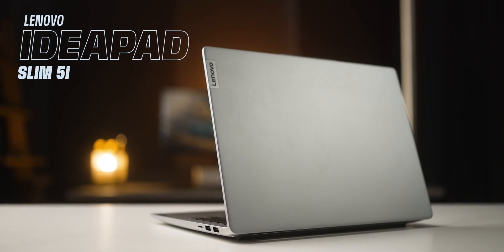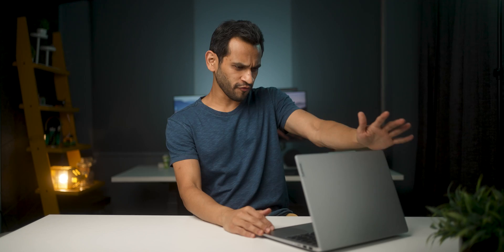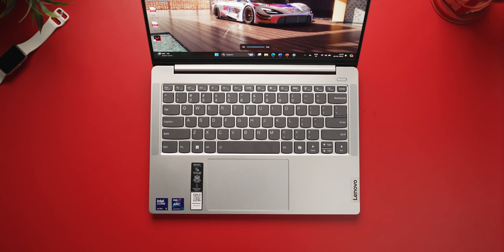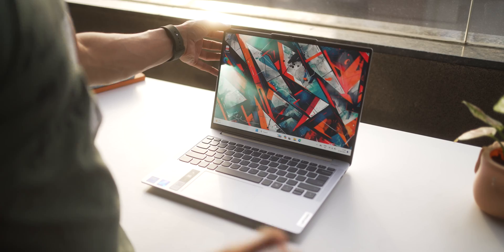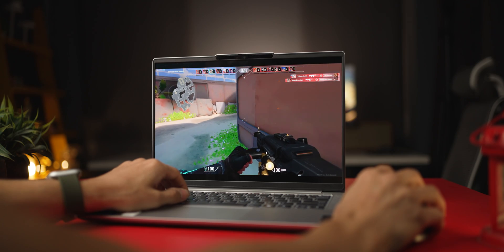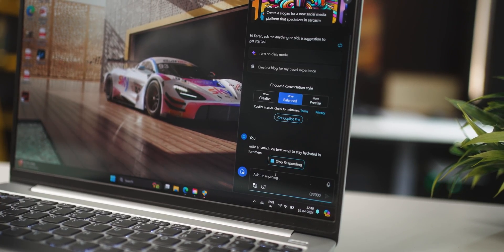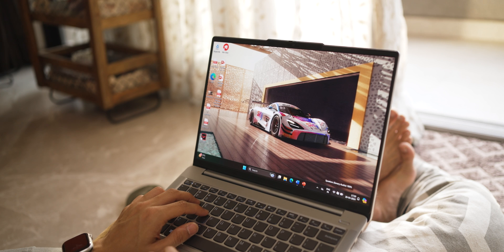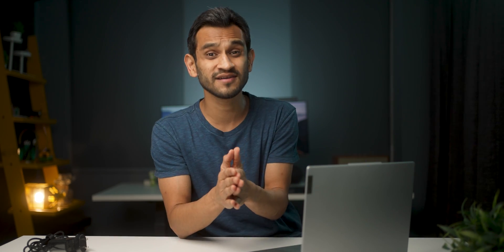Lenovo Slim 5i - A Compact AI enabled Laptop (ft. Microsoft Copilot)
Lenovo has long been a safe option when it comes to picking laptops meant for normal daily use. The Slim 5i is a good option for regular computing - that lets you do a bit of everything. A good mix of productivity, entertainment and content creation is possible on this one.

The kicker on this laptop is that it's AI enabled. The keyboard has a dedicated Microsoft Copilot button that lets you trigger Copilot, an AI assistant, in a jiffy and helps you perform tasks very quickly and efficiently. Watch the video to know more.

Lenovo Slim 5i specs

Performance
Intel® Core™ Ultra 5 125H
14 Cores (4P + 8E + 2LPE) , 18Threads
Max Turbo up to 4.5GHz, 18 MB Cache
RAM: 16GB Soldered LPDDR5x-7467 (non-upgradable)
SSD: 1TB SSD M.2 2242 PCIe 4.0x4 NVMe

Ports & Connectivity
1x USB-A (USB 5Gbps / USB 3.2 Gen 1)
1x USB-A (USB 5Gbps / USB 3.2 Gen 1), Always On
2x USB-C® (USB 5Gbps / USB 3.2 Gen 1), with USB PD 3.0 and DisplayPort™ 1.4
1x HDMI® 1.4b
1x Headphone / microphone combo jack (3.5mm)
1x microSD card reader
Wi-Fi® 6E, 11ax 2x2
BT5.2

Build and Dimensions
312 x 221 x 16.9 mm (12.28 x 8.7 x 0.67 inches)
Starting at 1.48 kg (3.26 lbs)
Aluminium (Top), Aluminium (Bottom)
Aluminium Stamping (Anodized with Sandblasting)
Case Color: Cloud Grey
Keyboard: Backlit with dedicated microsoft copilot key

Display
14" WUXGA (1920x1200) OLED
400nits Glossy
100% DCI-P3
DisplayHDR™ True Black 500

00:00 Intro
01:00 What's AI enabled laptop?
01:33 Design & Build
02:15 Speakers
03:48 Display
04:53 Performance
06:58 Keyboard
07:22 Copilot Integration
08:49 Battery Performance
09:46 Pricing
10:11 Final Thoughts

Audio Gear
Audio Mixer